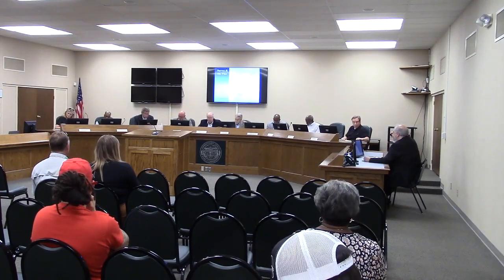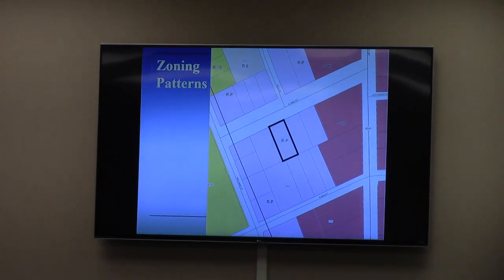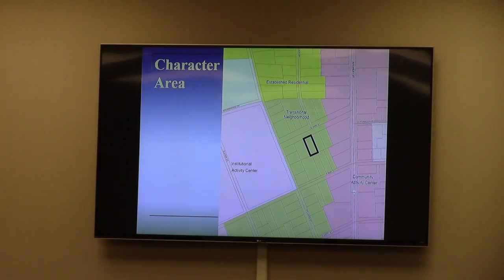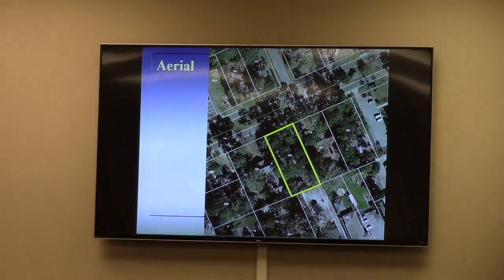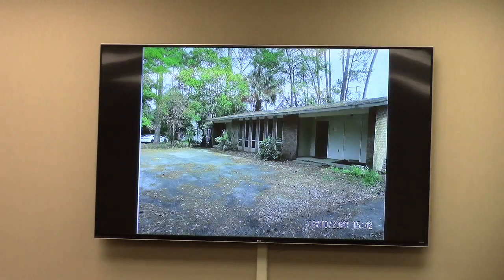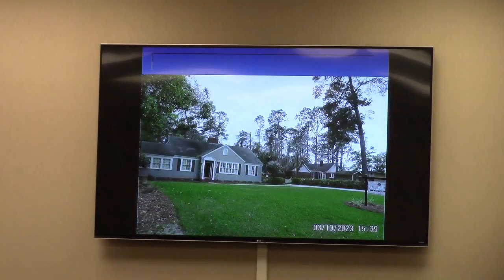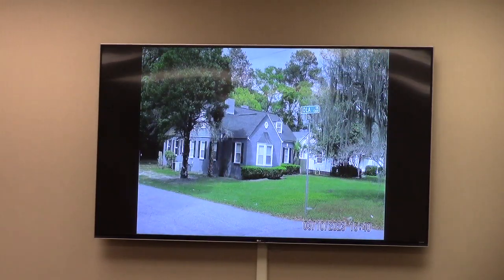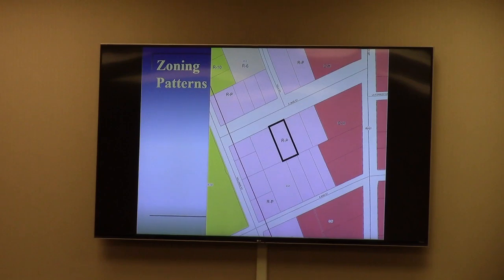4. VA-2023-03 Anthony Tong, 307 East Jane Street Rezone 0.33 acre from R-P to O-P @ GLPC 2023-03-27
4. VA-2023-03 Anthony Tong, 307 East Jane Street Rezone 0.33 acre from R-P to O-P